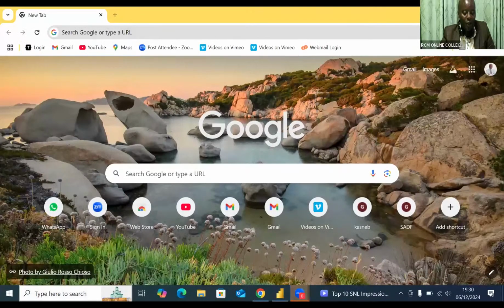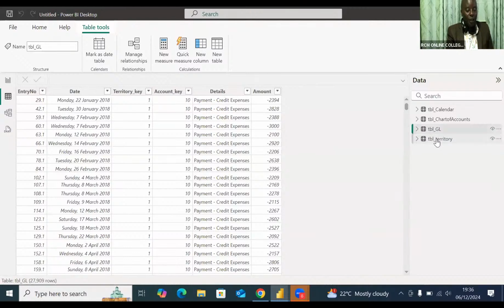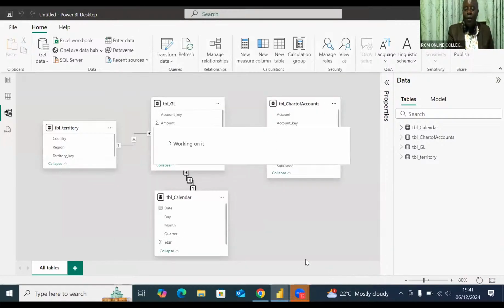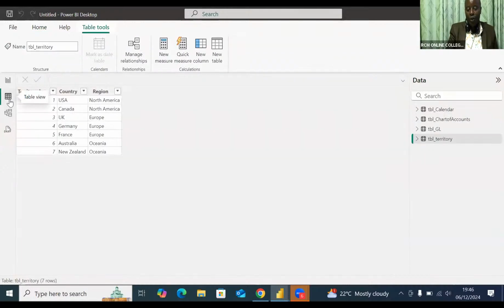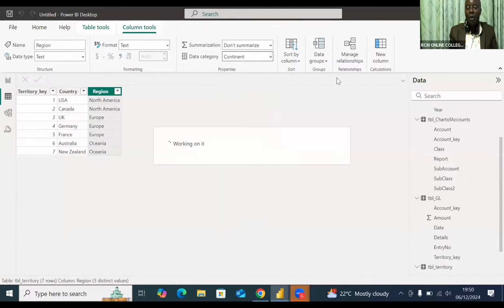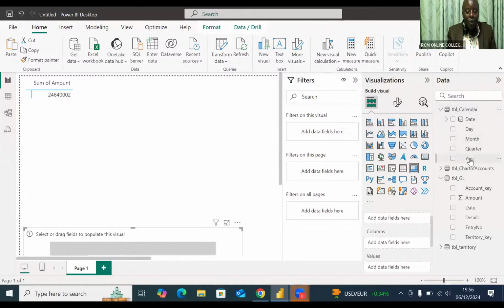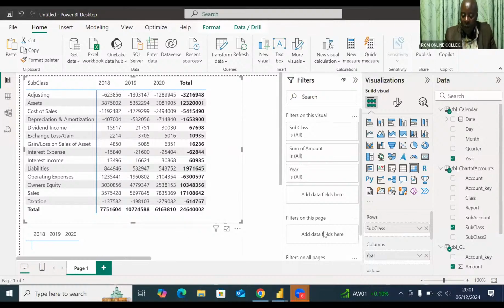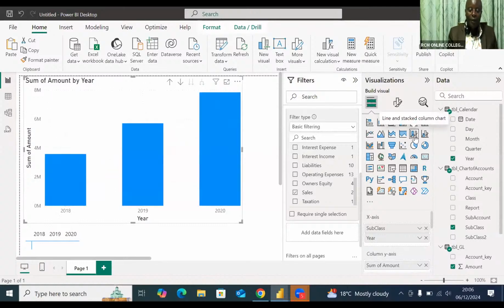Master Income Statement Preparation Using Power BI - CPA Kenya! 🎓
Ready to level up your accounting skills? Join us at RCM Online College this January 2025 for our exciting CPA Kenya intake!

💰 Affordable Fees:
For every  unit: Ksh 4800 per unit
BDA: Ksh 9000
📌 Paybill: 6242839
💡 Account: Unit Taking (e.g., FM, AMA)

👉 Flexible study options: Live Zoom classes, study text, revision kits, and access to our LMS.